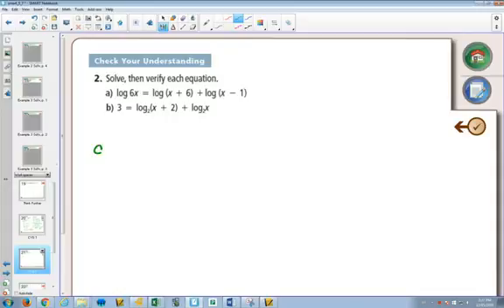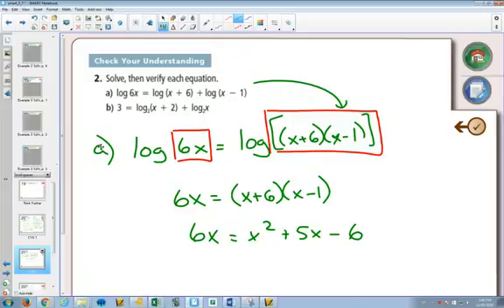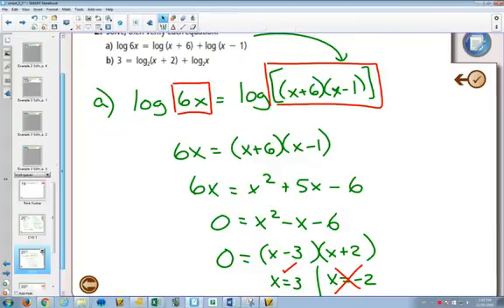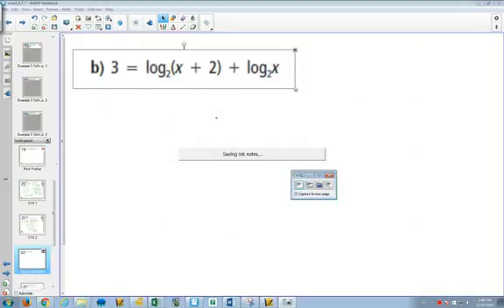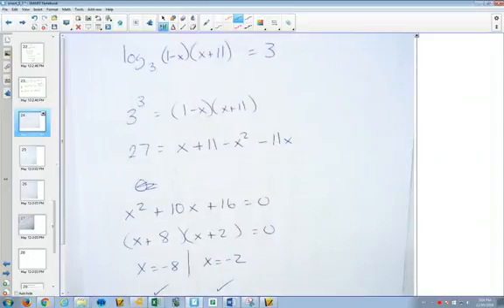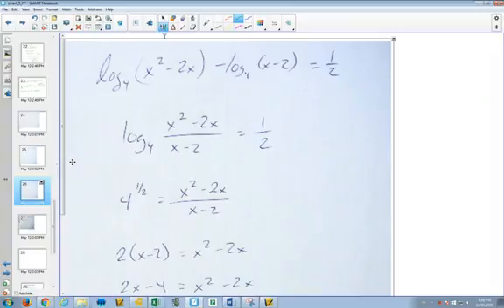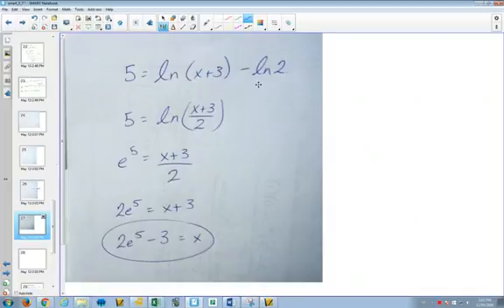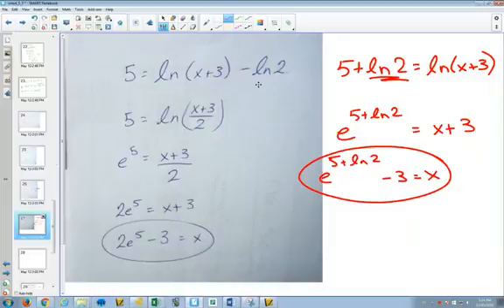40IB 5 7 Example 2